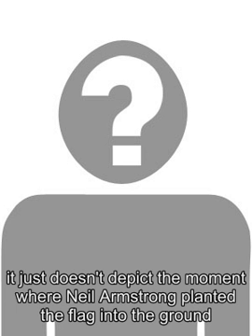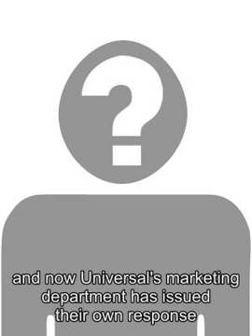Blu e-cigarette maker plans to restrict online sales amid FDA crackdown on teen use